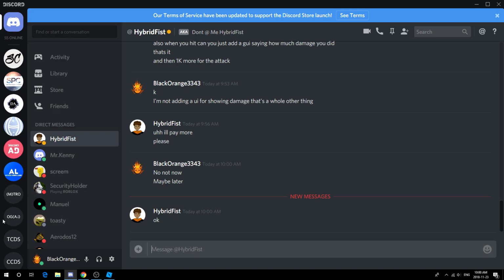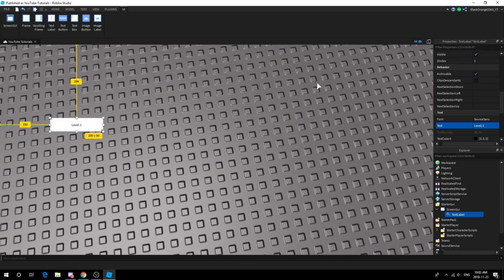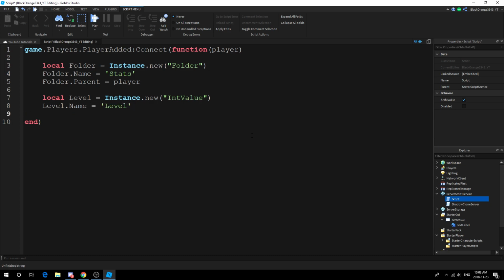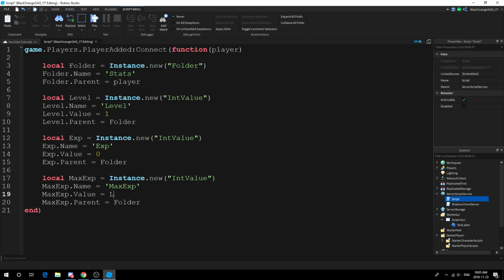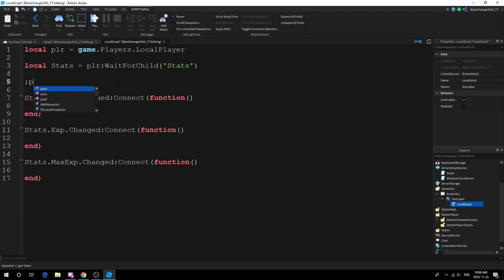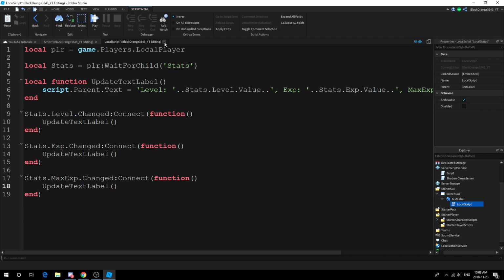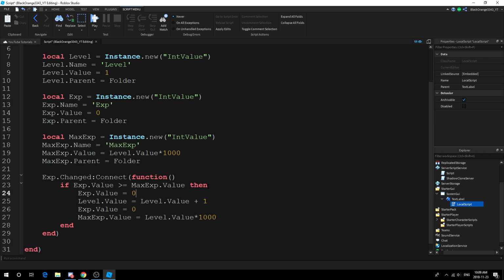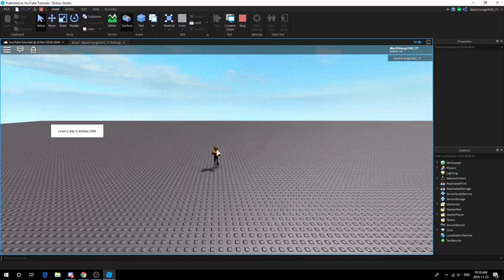Roblox Scripting Tutorial | SIMPLE LEVEL SYSTEM!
In this tutorial, you will learn how to make a simple level system! It is fully automatic and will update each time something changes! It is very simple and takes very little to script!

ARE YOU INTERESTED IN LEARN HOW TO DEVELOP ON ROBLOX?

Look below:

Are you interested in Roblox development? Do you wish to learn how to develop? Or do you simply want to see sneak peeks and updates on Blox Online and my other games? Well, I have created a Discord Server just for that! Join below with other 3k members!